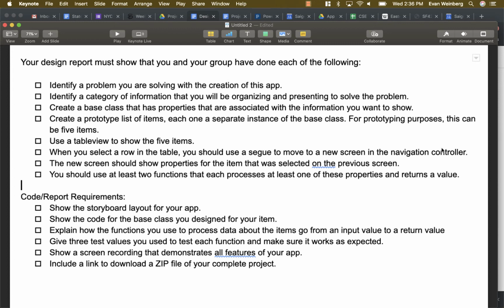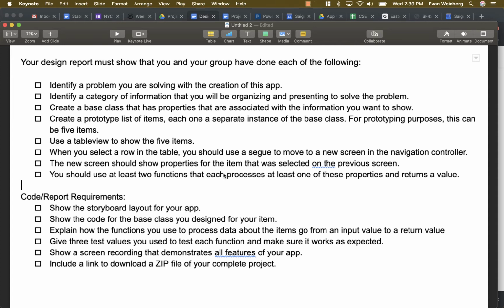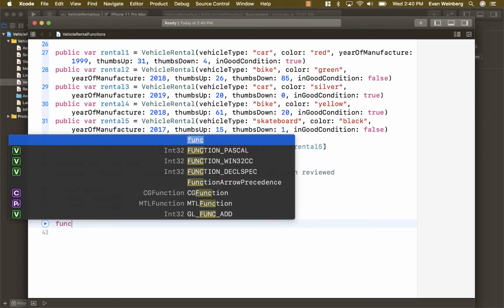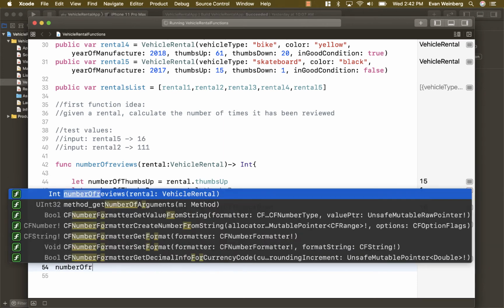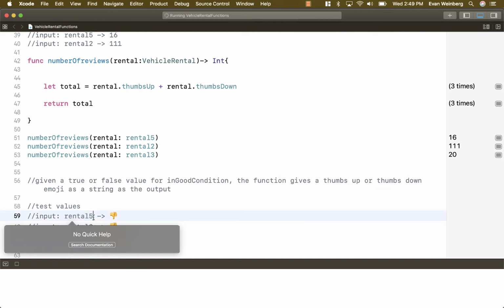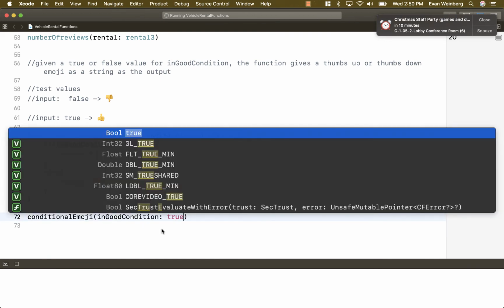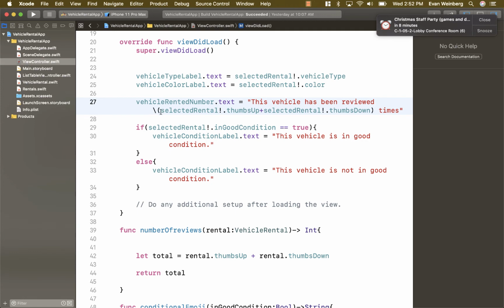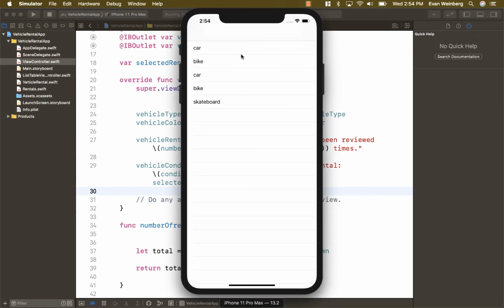AppDevelopment - Tell Me More Project - Part 3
With the app functionality working, I review the assignment rubric. The only thing missing is the use of functions. I show how to experiment with functions in a playground, and then get the functions into my app so they can clean up the code.